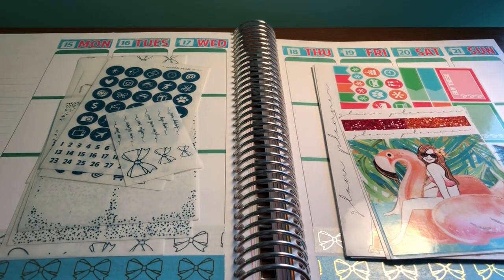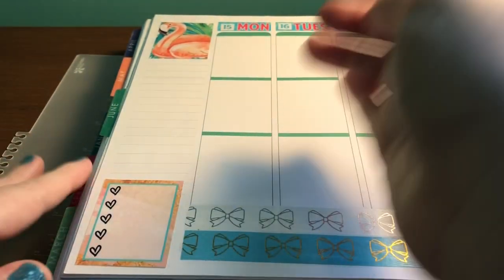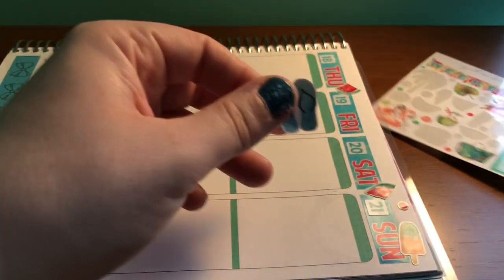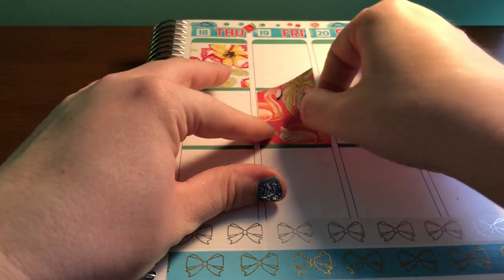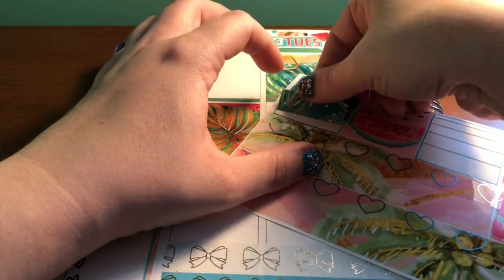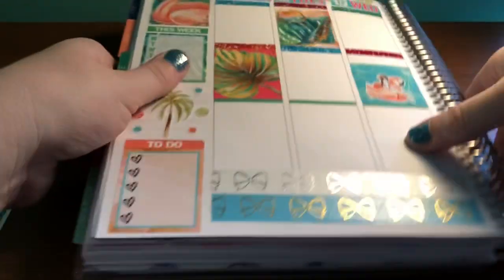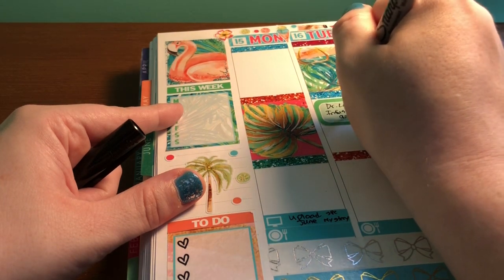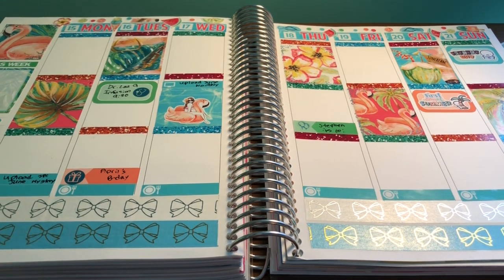Plan With Me ft. Glam Planner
Shops Mentioned:
Scribble Prints Co.

Accessories:
Erin Condren Ruler (comes with planner)
Sharpie Ultra Fine Permanent Markers: